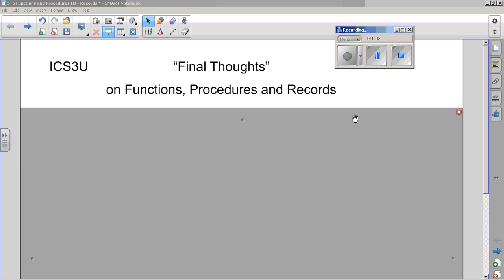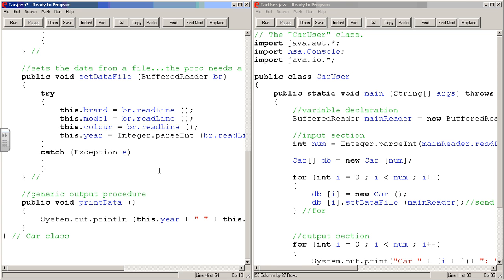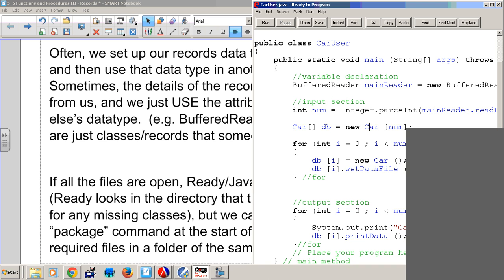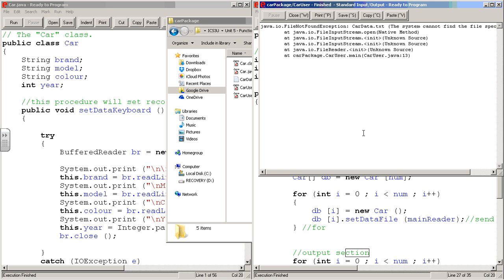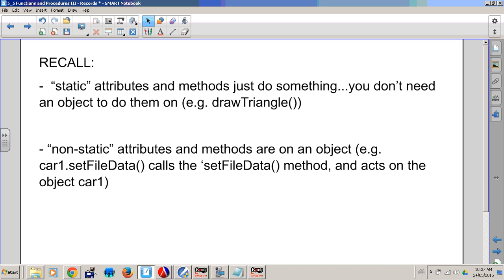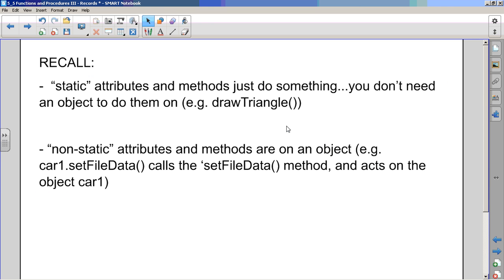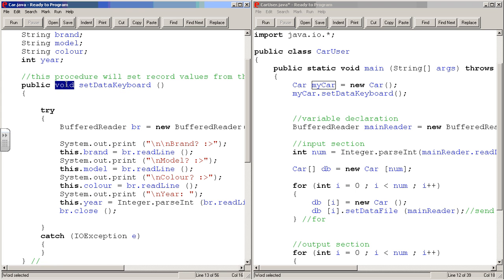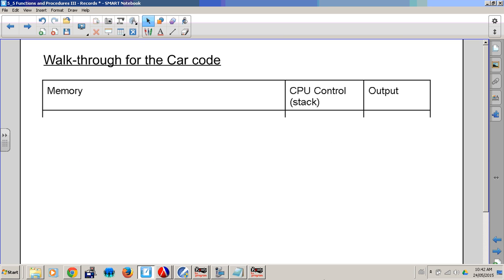ICS3U 5 5 Functions and Procedures III P1